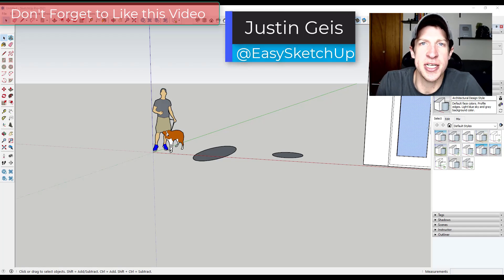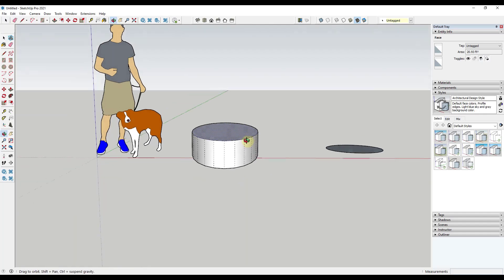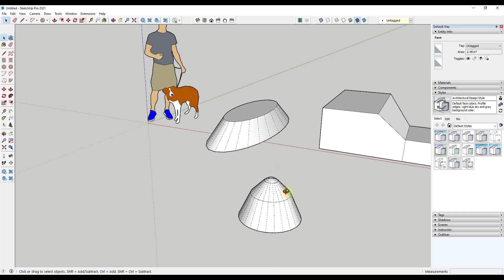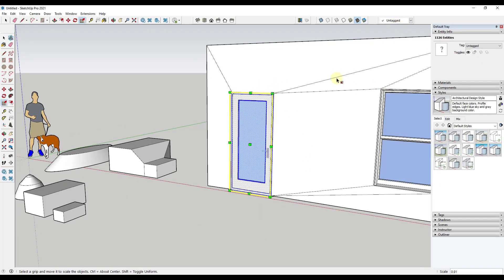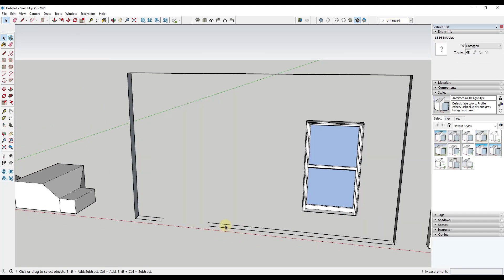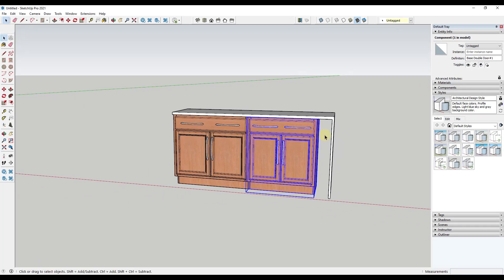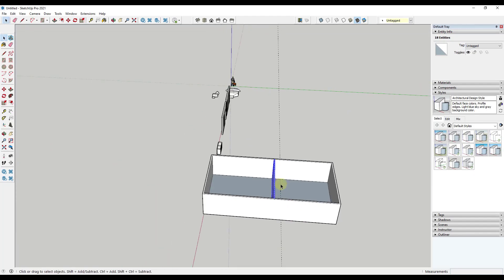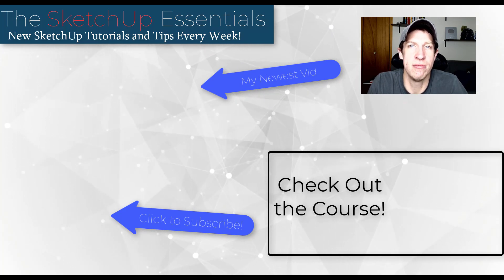Grouped or Ungrouped Geometry in SketchUp - DOES IT MATTER?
In this video, we talk about why modeling with grouped or ungrouped geometry matters, as well as some of the situations where you might what to group your geometry, and some of the situations where modeling with ungrouped geometry might be beneficial!

TIMESTAMPS
0:00 - Video Introduction
0:10 - Learn more in the SketchUp Essentials Course
0:41 - How geometry is created in SketchUp
1:19 - Using the relationships of geometry to model
1:35 - Intro to Sticky Geometry
2:45 - How to use groups to avoid sticky geometry
3:53 - Why grouping for organization is important
5:59 - Easy geometric changes with sticky geometry
7:12 - Making quick changes to ungrouped geometry
8:07 - Closing and Course Info